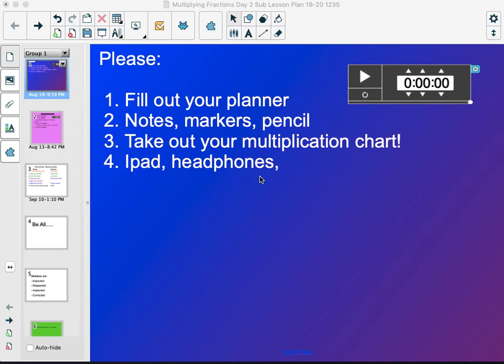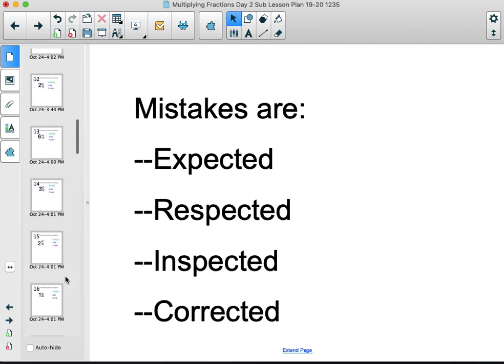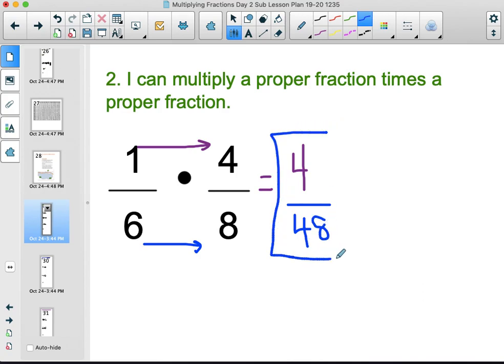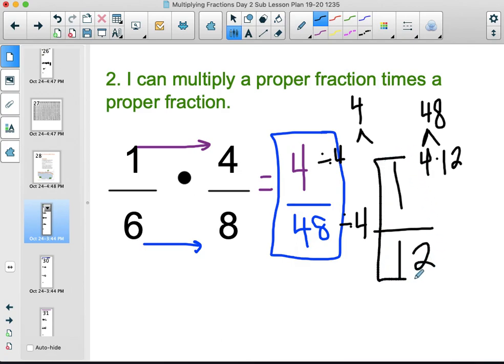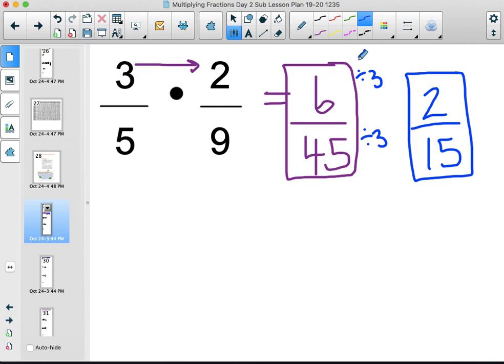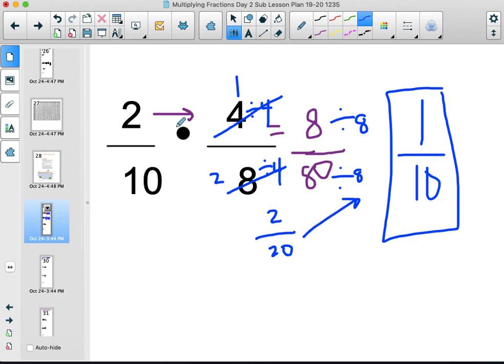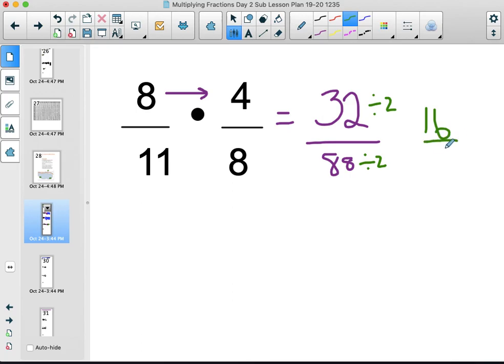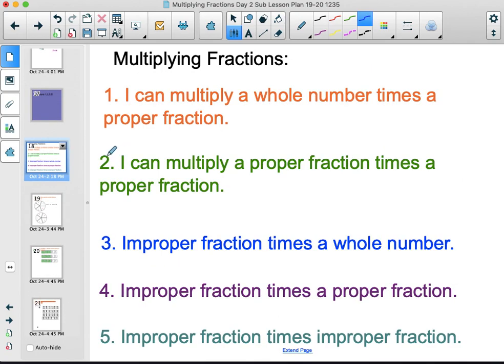Video 1 Multiplying Fractions 19 20